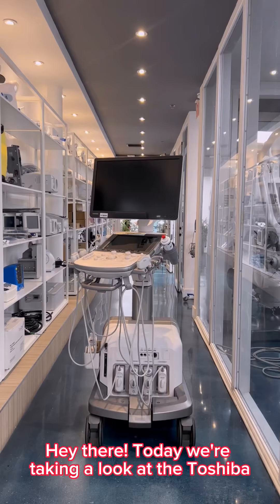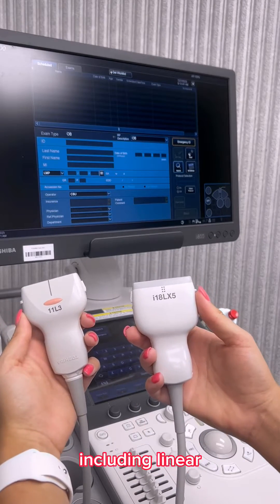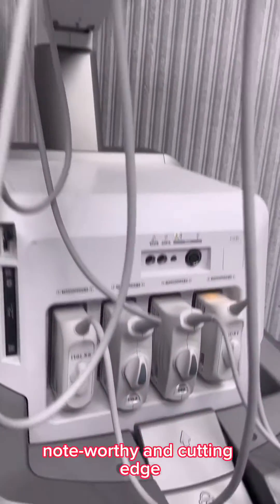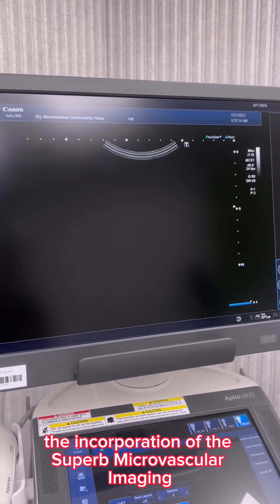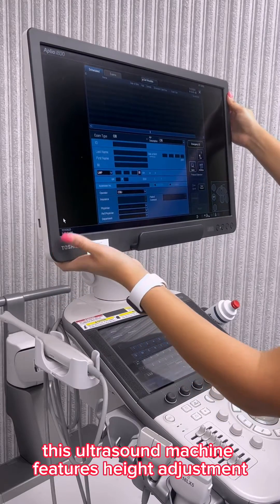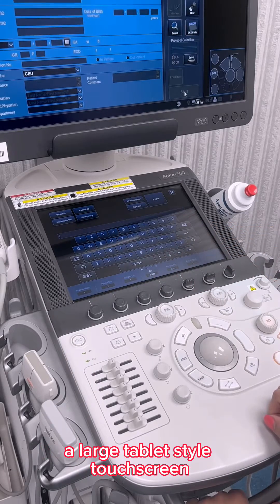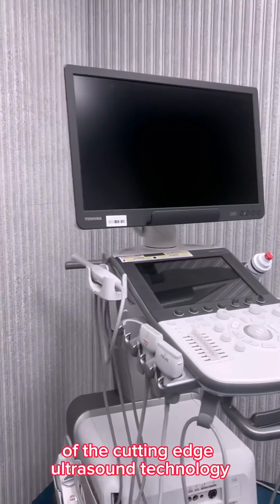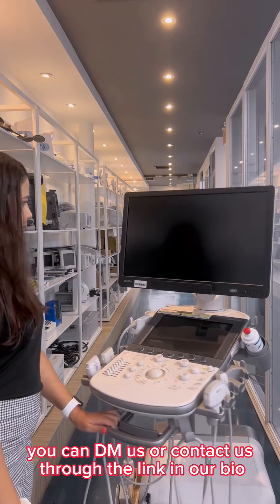Everything you need to know about our TOSHIBA Aplio i-800 Ultrasound Machine🖥️👍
Details:
• Several modalities
• Runs with Canon 2018 Software and Windows 7
• Comes with five transducers for all purposes
• 23 in. display
• 12.1 in. touchscreen tablet

Message us or contact our number in our bio to get more information about this wonderful and advanced ultrasound machine🧑‍⚕️🏥

We’re here to answer any questions you may have!

Todo lo que necesitas saber acerca de nuestro ultrasonido TOSHIBA Aplio i-800🖥️👍

Detalles:
• Ofrece diferentes modalidades
• Corre con un software avanzado de Canon 2018 y Windows 7
• Trae cinco transductores para cualquier propósito
• Pantalla de 23 pulgadas
• Tablet táctil de 12.1 pulgadas

Envíenos un mensaje directo o contáctenos al número que aparece en nuestro perfil para obtener más información sobre este equipo🧑‍⚕️🏥

Estamos aquí para ayudarlo con cualquier pregunta que tenga!